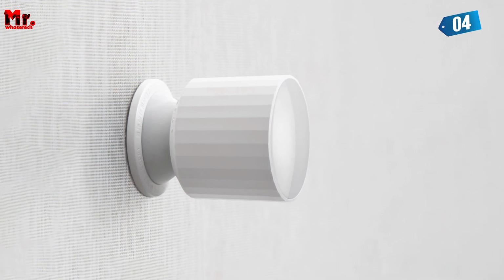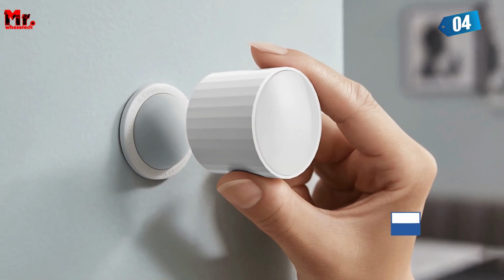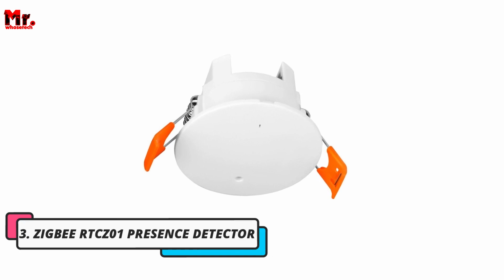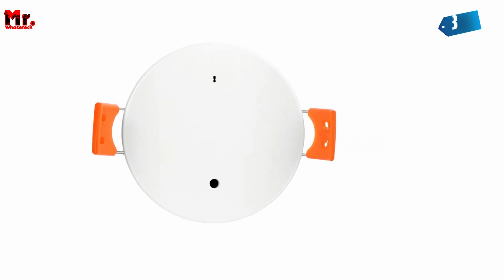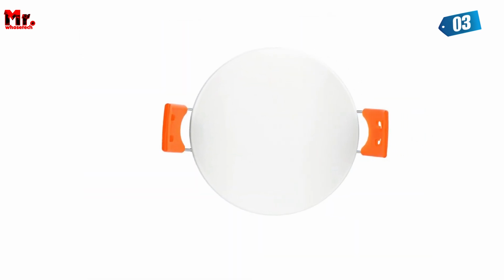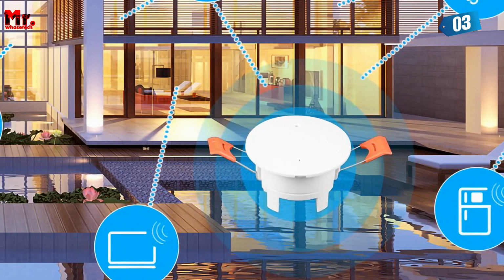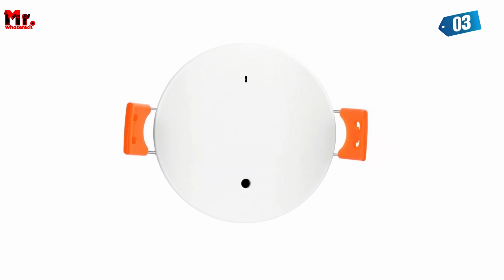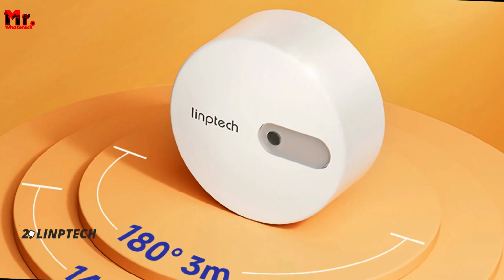Best Human Presence Motion Detector | Top 5 Select For Your Safety!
Check The Products Link:

1. AQARA FP1 PRESENCE DETECTOR
2. LINPTECH ES1 PRESENCE DETECTOR
3. ZIGBEE RTCZ01 PRESENCE DETECTOR
4. XIAOMI QINGPING PRESENCE DETECTOR
5. ZIGBEE 3.0 PRESENCE DETECTOR

Aqara Presence Detector FP1 Smart Human Body Presence Motion Sensor ZigBee 3.0 Smart Home For APP Aqara Home Homekit
For Linptech Human Body Presence ES1 Sensor Communication Millimeter Wave Radar Inductive Static Recognition For Xiomi Mijia App
ZigBee Tuya Human Presence Motion Sensor Luminance/Distance Detection Body Motion PIR Sensor Google Home Alexa 110/220V
Xiaomi Qingping Human Body / Pet Sensor Smart Body Movement Motion & light Sensor Magnetic split base For Mi home App
CORUI Tuya WiFi Zigbee Mini PIR Motion Sensor Wireless Body Infrared Detector Security Support Smart Life App Remote Control